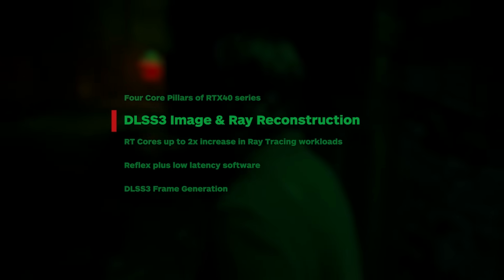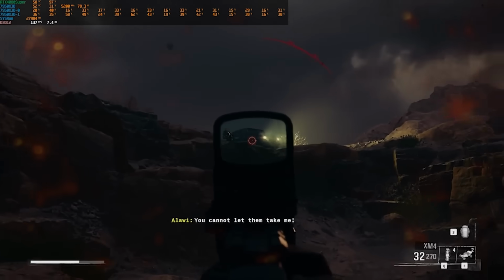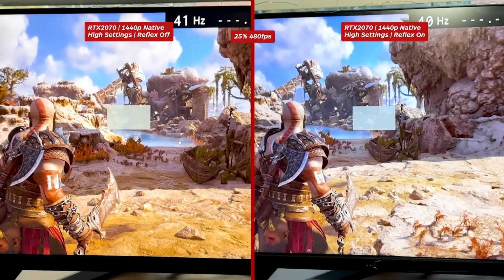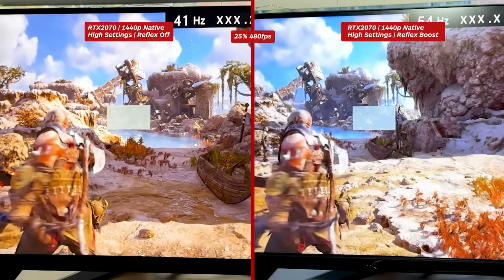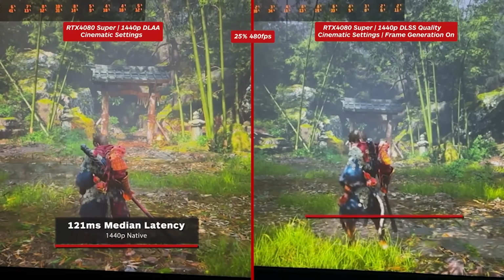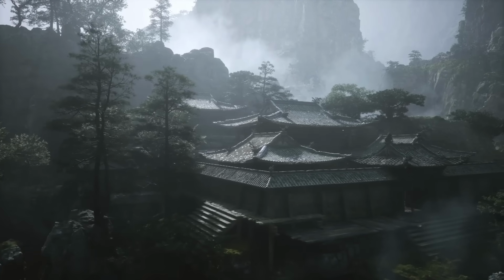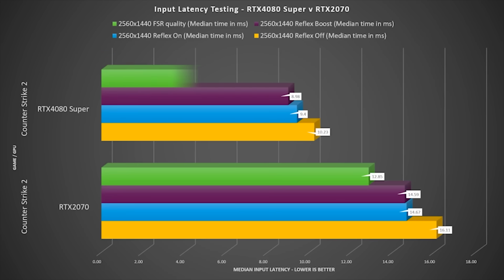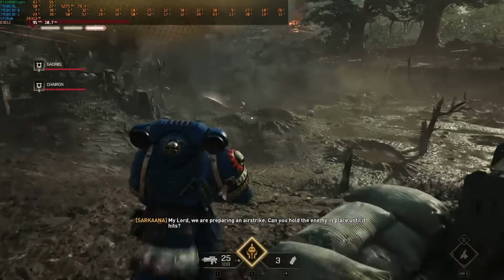High Frame Rate and Low Latency PC Gaming - How does it work?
As refresh rates, resolution and visual quality rise, the demand for high frame rates and low latency can become harder to achieve. But what does this mean for your in-game experience? We teamed up with PC builder Cyberpower, to put the tech to the test, pitting the GeForce RTX 4080 Super against the RTX 2070 GPU across a selection of high refresh rate titles.
You can check out the PC build featured in this video and many others via the